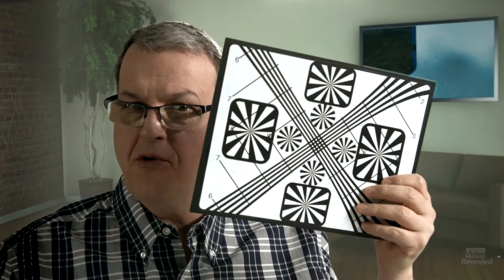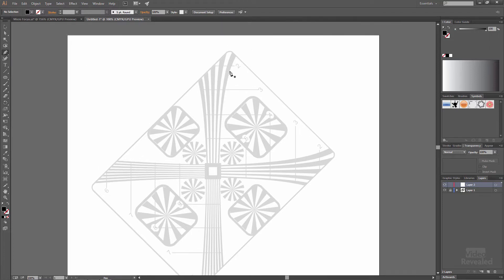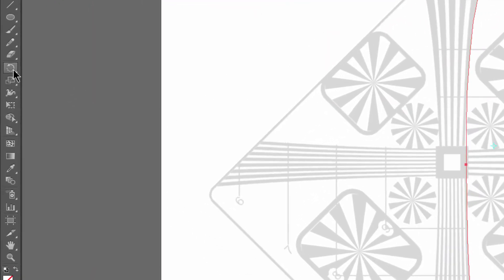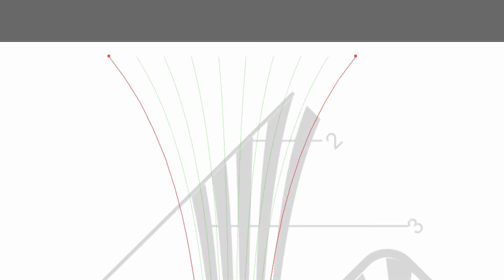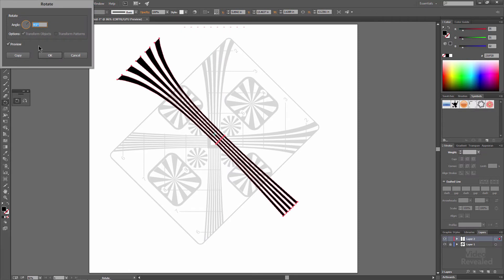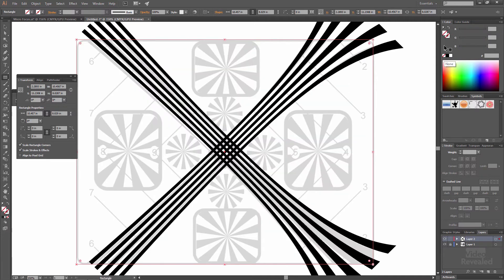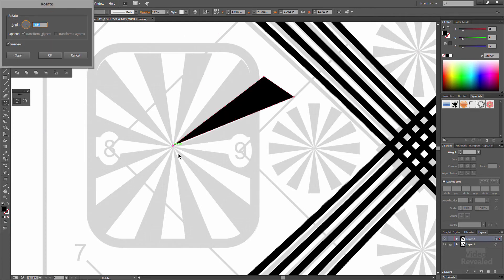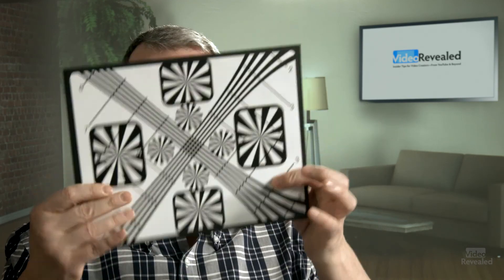Create your own focus chart in Adobe Illustrator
Illustrator has easy to use tools to make simple shapes into precise drawings including built-in math to divide shapes into concentric copies. The text entered in the Rotate dialog box was 360 / 12 and that translates to 360 degrees evenly divided into 12 separate shapes with a result of 30 degrees each. Press the copy button and your shapes is copied and moved 30 degrees. Press Cmd+D (Mac) Ctrl+D (Win) 11 times and you've copied full circle.
That's just one of many cool things about Illustrator.

QUESTIONS?

THANKS!